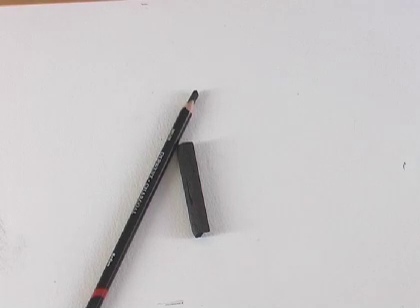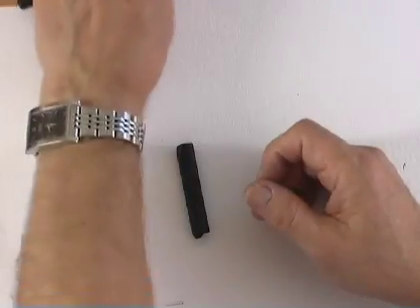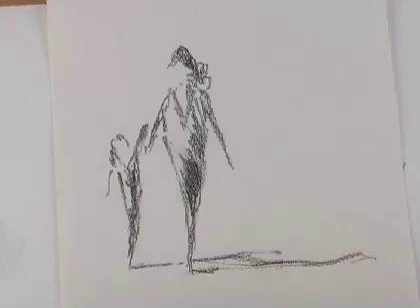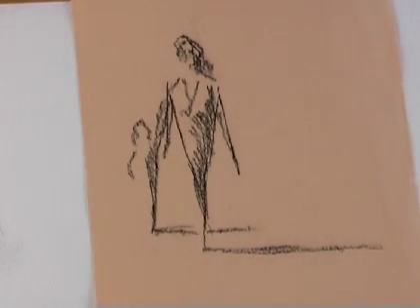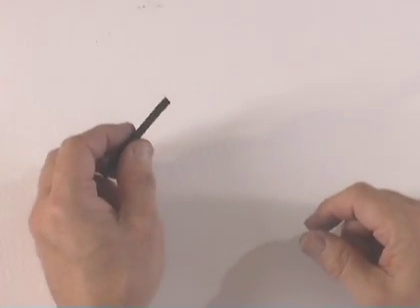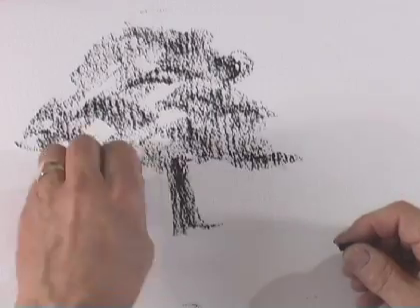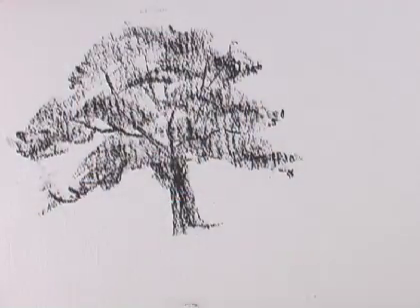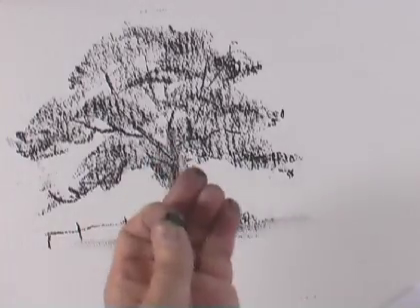Drawing Basics - Part 4 - Charcoal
Fourth in a series of Drawing Basics tutorials. This one looks at the different types of charcoal and ways in which they can be used to produce loose, spontaneous drawings. Includes a short tutorial showing how to draw a believable tree in barely 60 seconds.